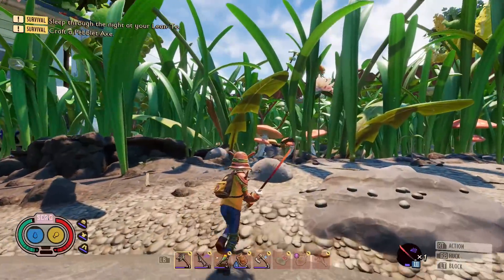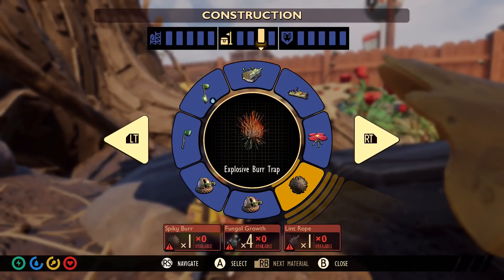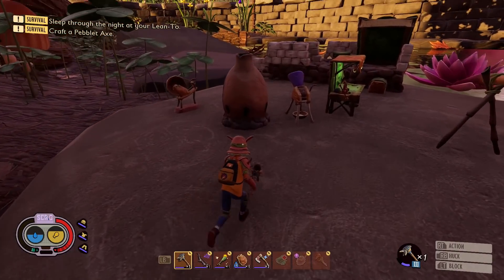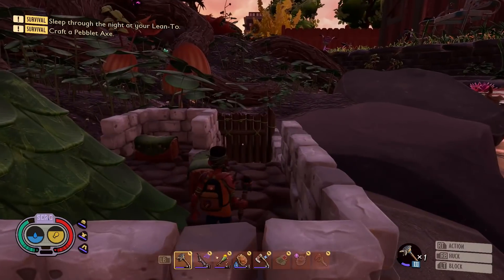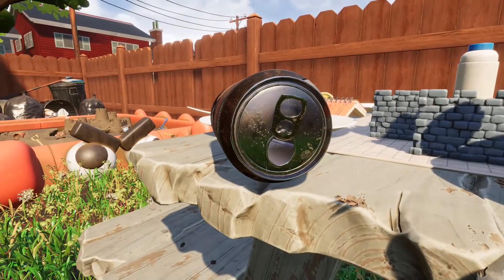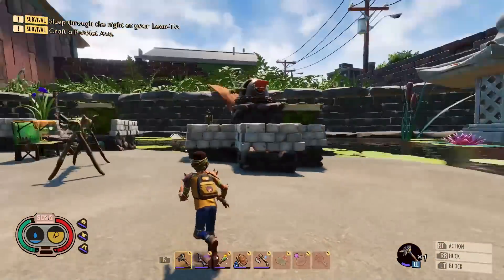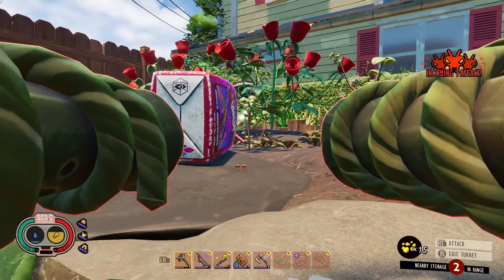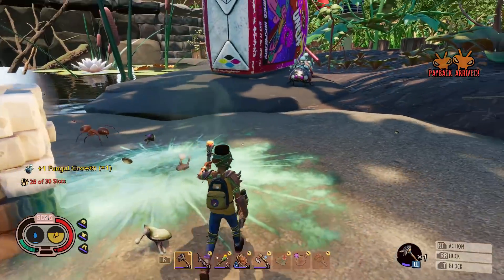GROUNDED UPDATE! Ptb Changes Reduce Armor Resource Grind! Fix Crashes And More! Bugs Strike Back!